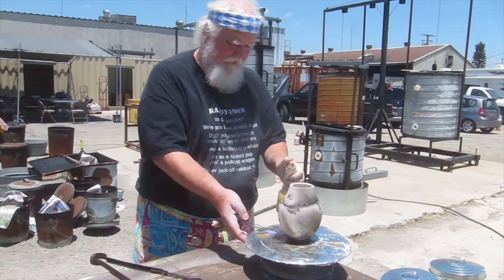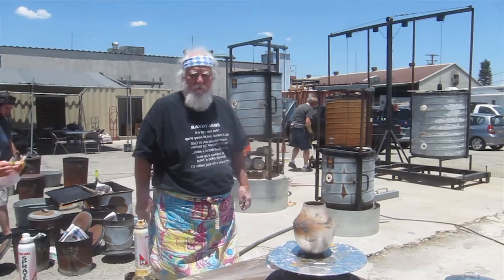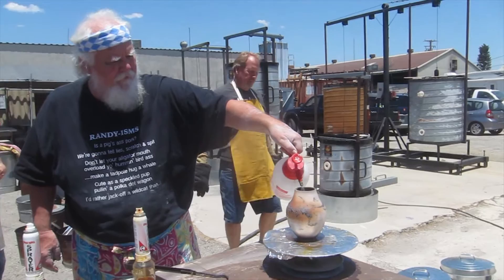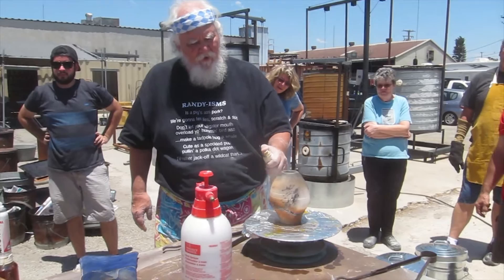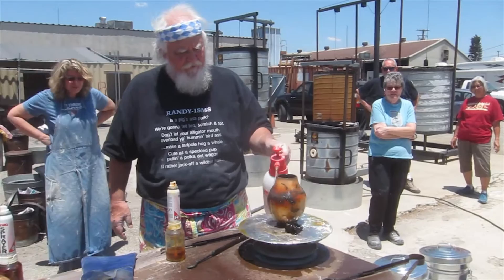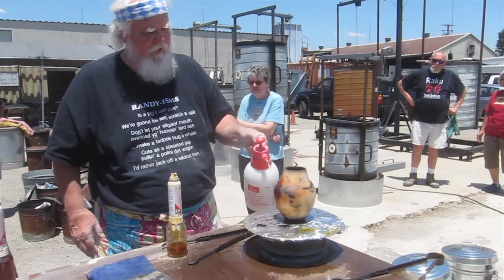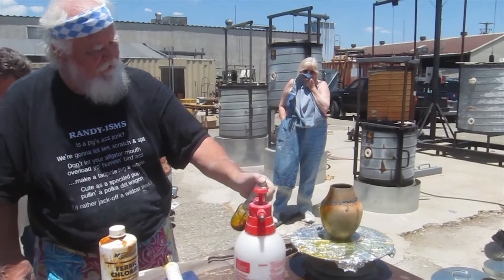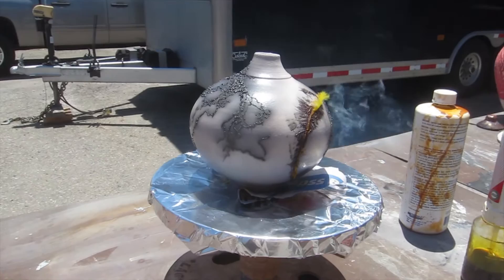Horse Hair Pottery with Randy Brodnax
Randy Brodnax walks us through Horse Hair Raku firing at Ceramic Services during his workshop with Don Ellis. Horse Hair Pottery involves placing horse hair and feathers on the ceramic surface when hot.  Brodnax also shows us how to color the surface by spraying on ferric chloride.  This and other alternative firing techniques can be learned at their workshops. This workshop took place in 2015 at ceramic services in Ontario CA, near LA. The video was shot by Zenka